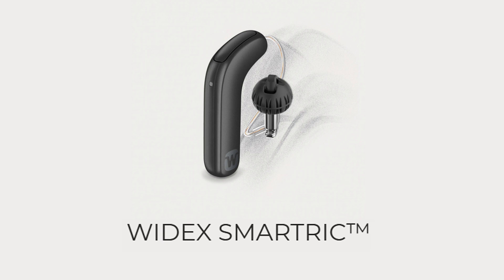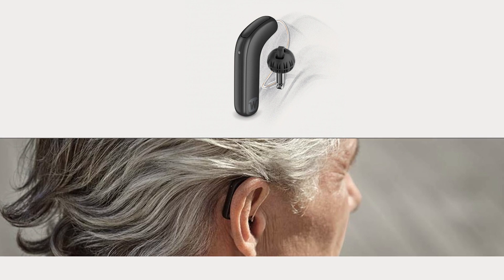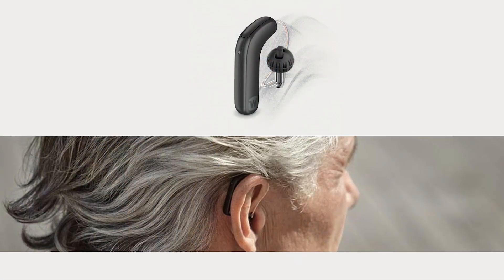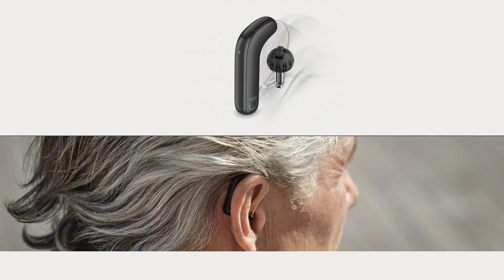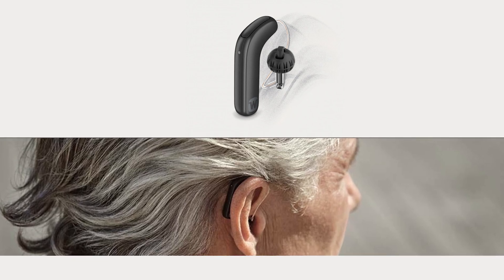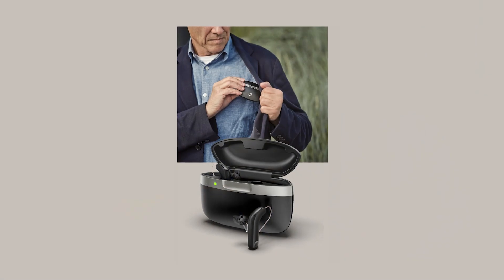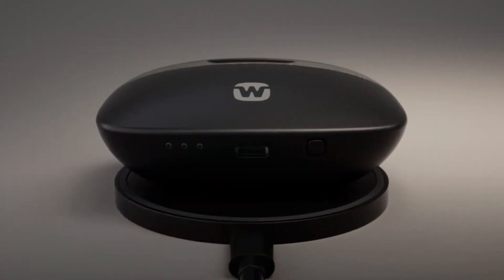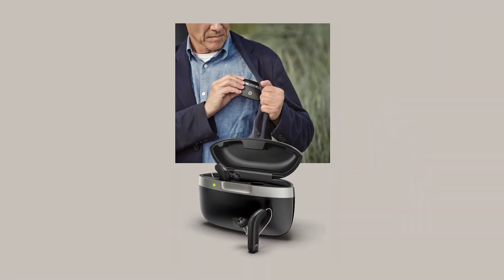Widex SmartRIC Audiologist Review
Dr. Rich and Dr. Ryan talk about the new Widex SmartRIC hearing aid.